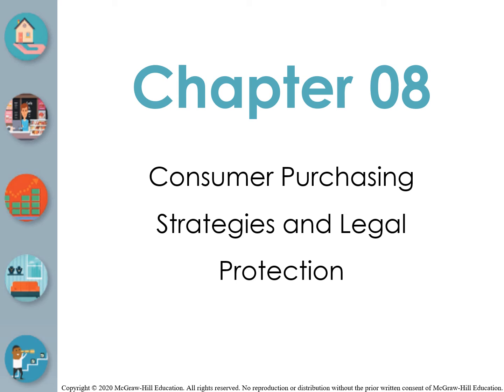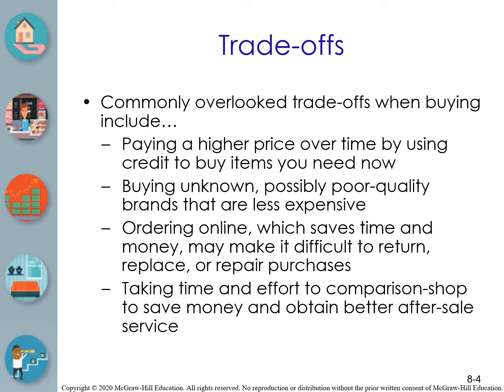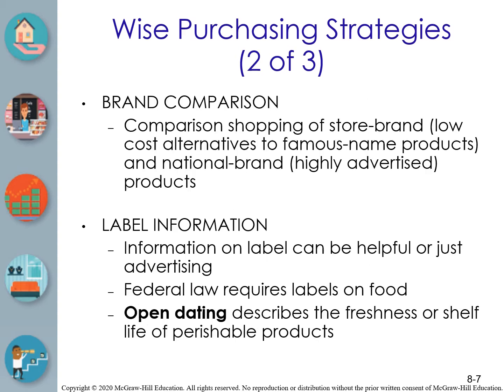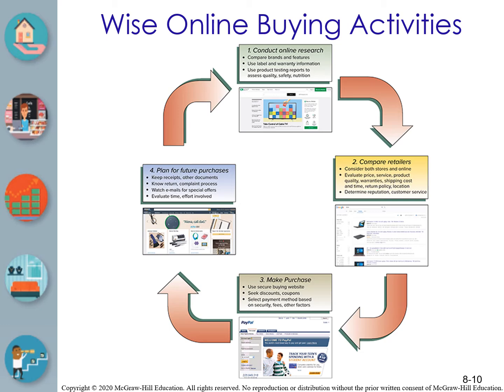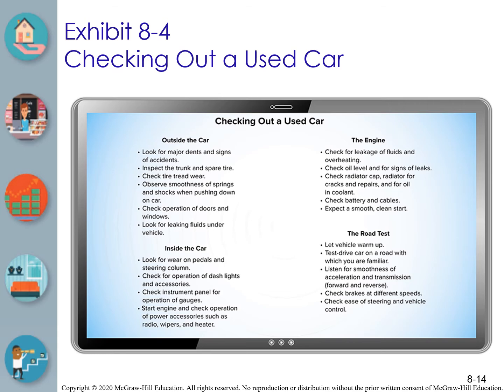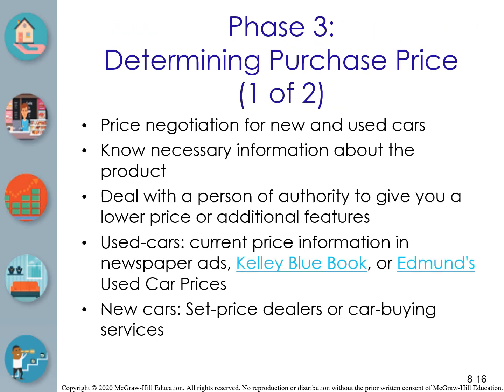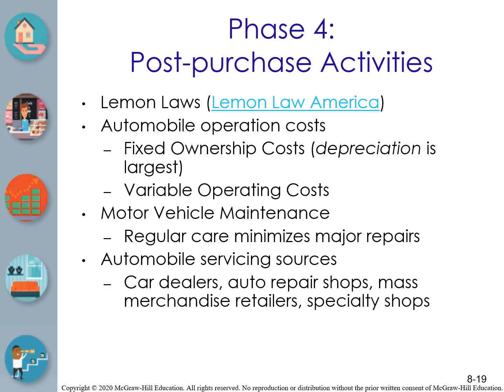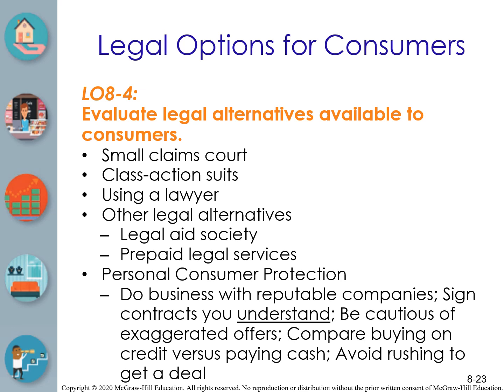Consumer Purchasing Strategies and Legal Protection Ch 8